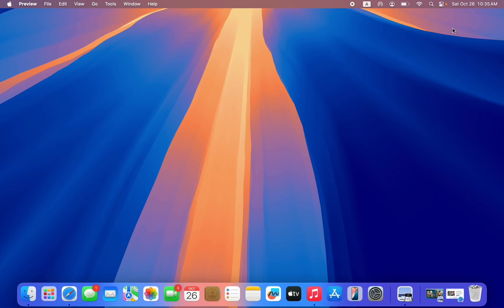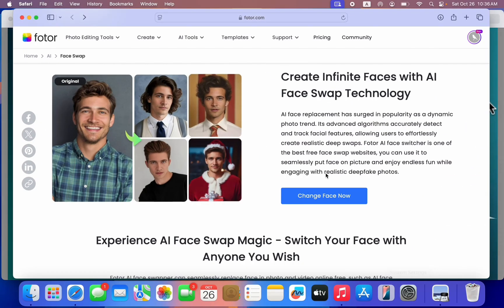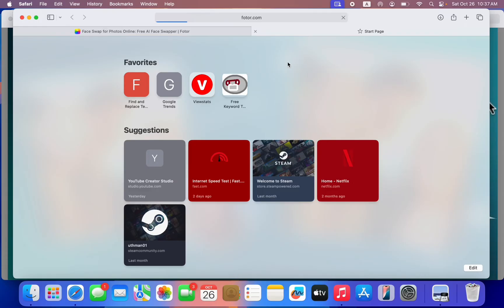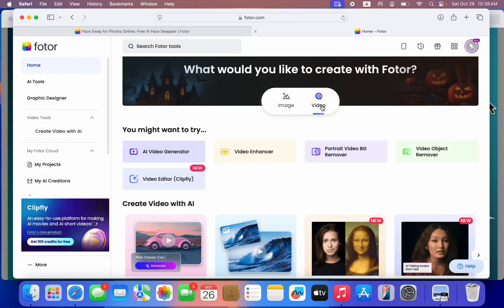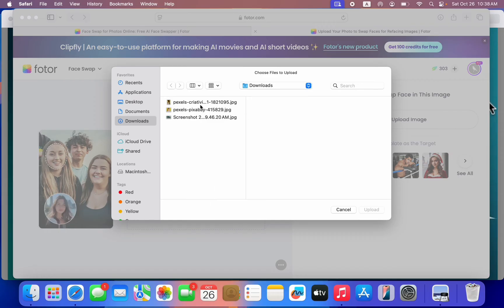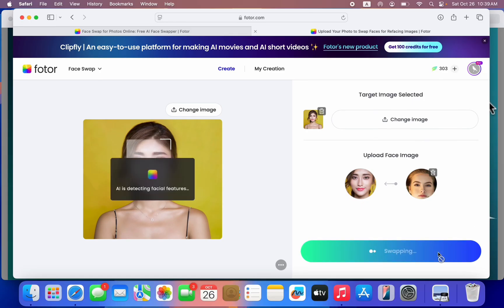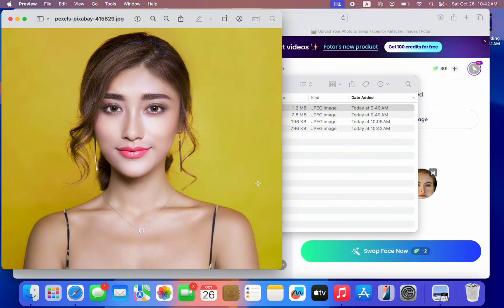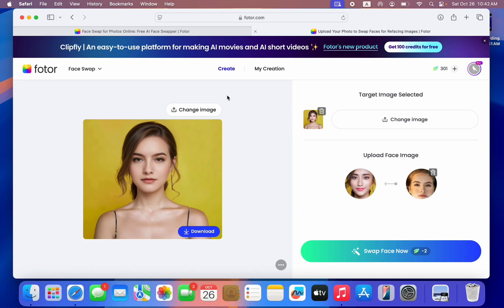How to Swap Faces Using Powerful AI Tools for Stunning Results - FOTOR.com Review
Fotor YouTube Channel - @Fotor2012

In this exciting video, we dive into the fascinating world of AI technology to show you how to swap faces using a powerful AI tool. Whether you're a content creator, a tech enthusiast, or just curious about the latest advancements in AI, this tutorial is perfect for you!

What You'll Learn:
- Introduction to face-swapping technology and its applications.
- Step-by-step guide on using the AI tool to swap faces.
- Tips and tricks for achieving the best results.
- Common mistakes to avoid when face-swapping.
- How to integrate face-swapping into your creative projects.

Why Face-Swapping?
Face-swapping isn't just for fun—it's a groundbreaking technology with numerous applications, from creating entertaining content to enhancing security measures. This video will help you understand the potential of AI in transforming digital media.

Key Features of the AI Tool:
- High accuracy and realistic face-swaps.
- User-friendly interface for easy navigation.
- Advanced customization options.
- Fast processing times.
- Compatibility with various image and video formats.

- Content creators looking to add a unique touch to their videos.
- Social media enthusiasts wanting to create viral content.
- Filmmakers and editors exploring new creative possibilities.
- Anyone interested in the latest AI technologies.

Make sure to watch the entire video to get the most out of this powerful AI tool. By the end of this tutorial, you'll be equipped with the knowledge and skills to create stunning face-swap effects that will impress your audience.